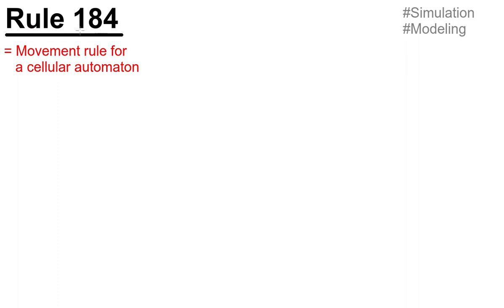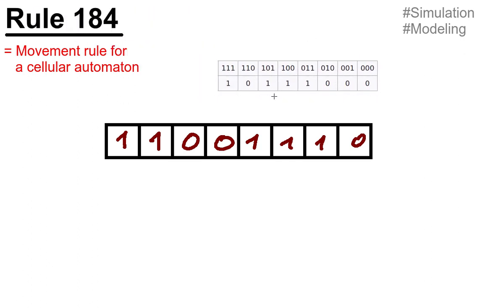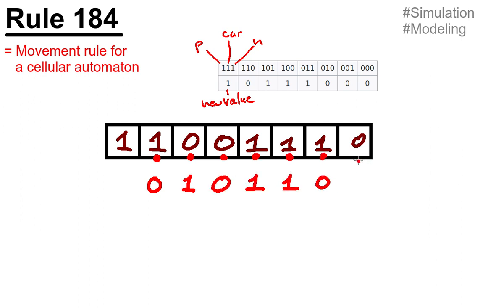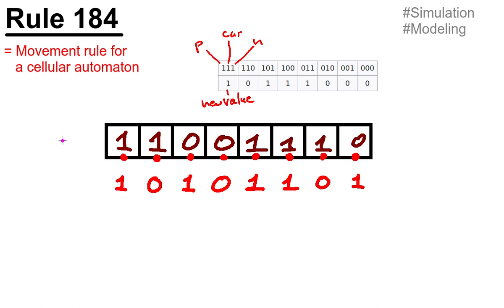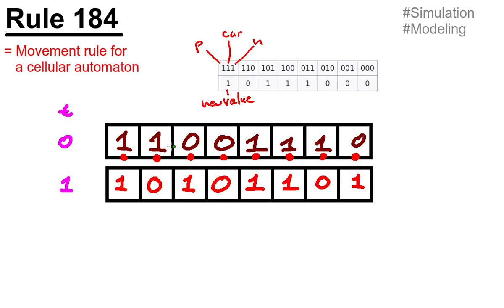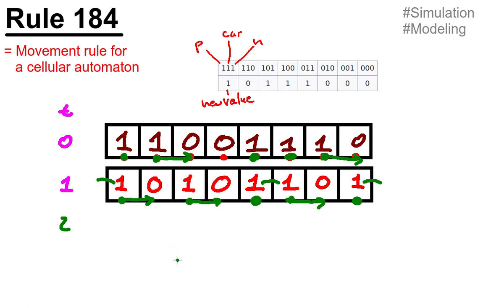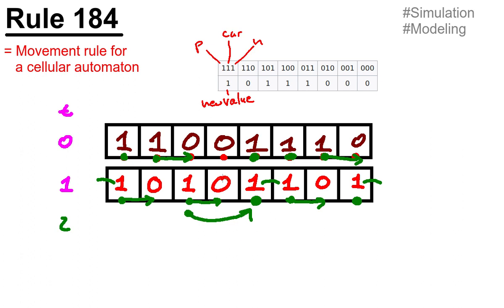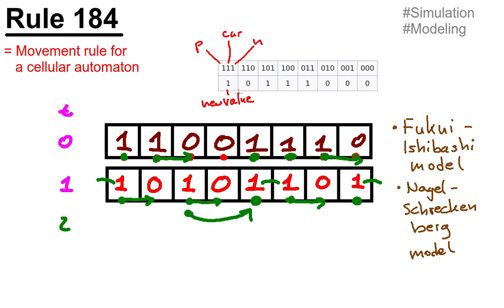Explained: Rule-184 ( simulation modeling)